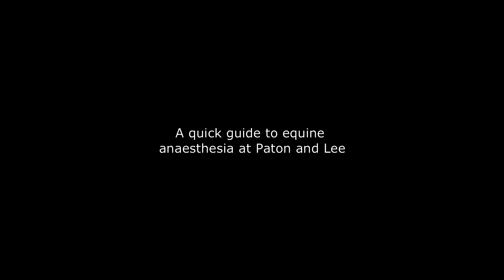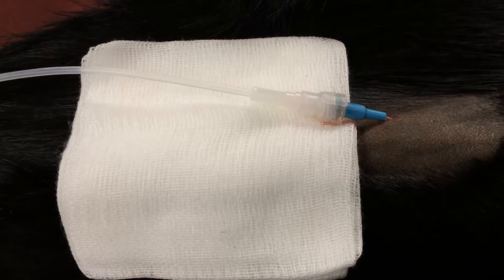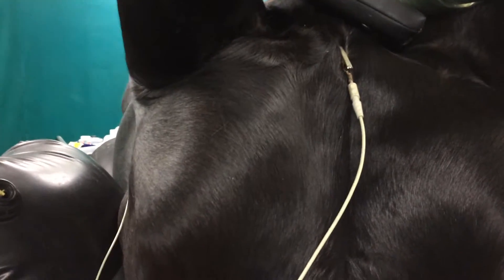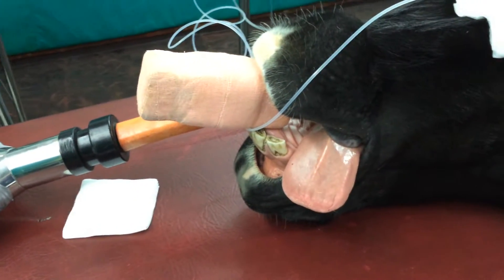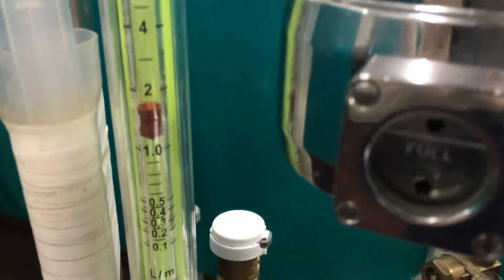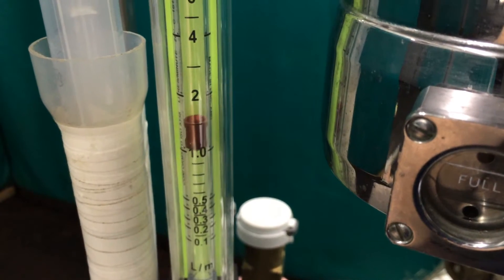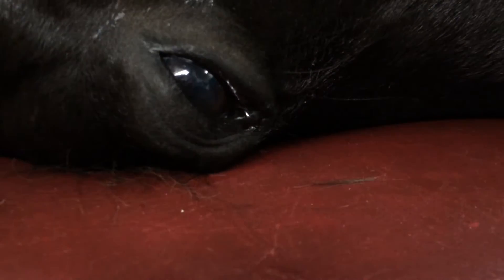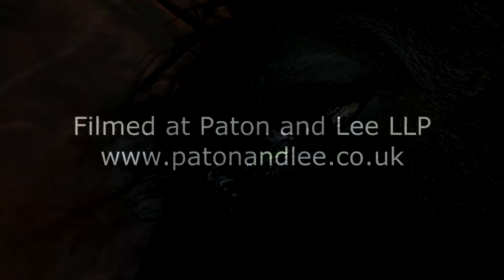Anaesthesia guide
A very quick tour around an anaesthetised horse at Paton and Lee Vets. We are a Tier 2 accredited practice performing mainly elective surgery in healthy patients. The video runs through the horse's eye position, direct blood pressure monitoring, ECG, fluid line, dobutamine drip, re-breathing system and the nystagmus seen as the horse begins to recover from the anaesthetic.